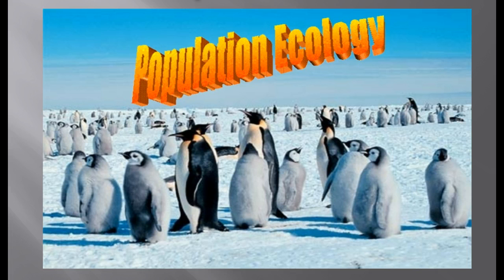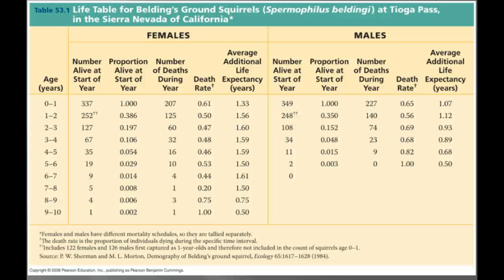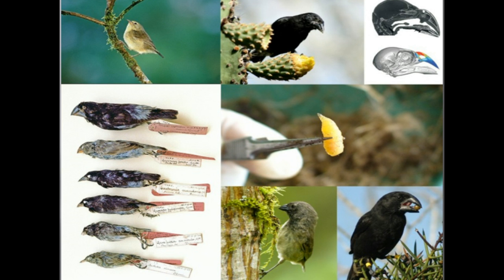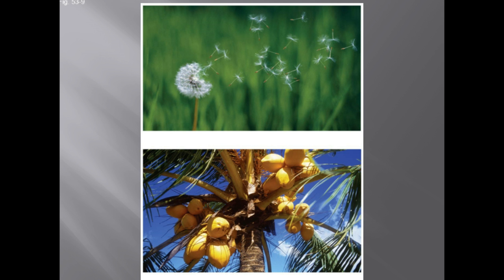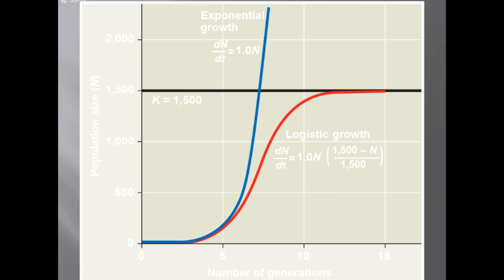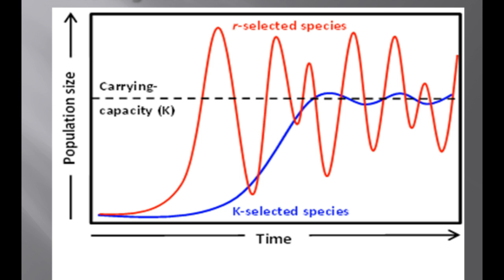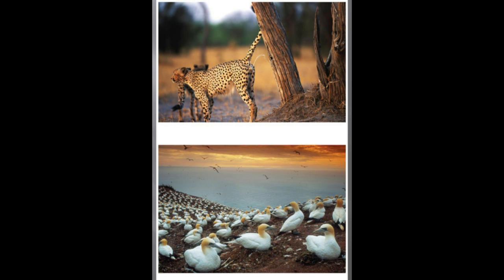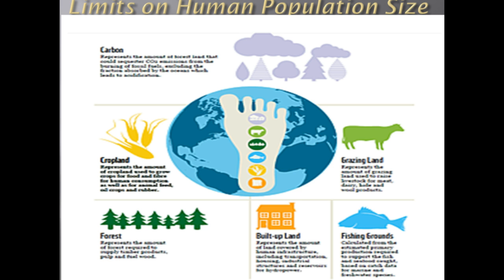AP Biology Summer Assignment Chapter 53 Population Dynamics